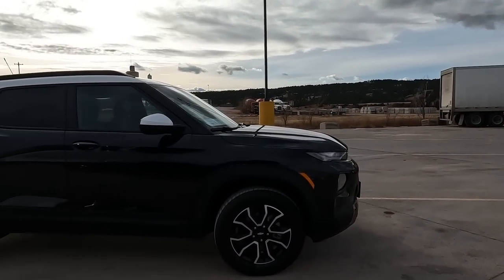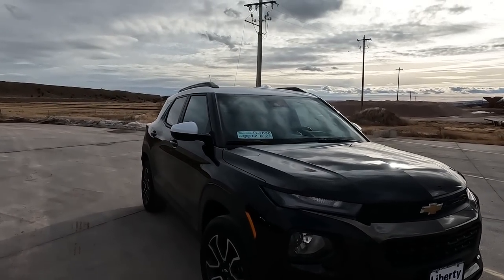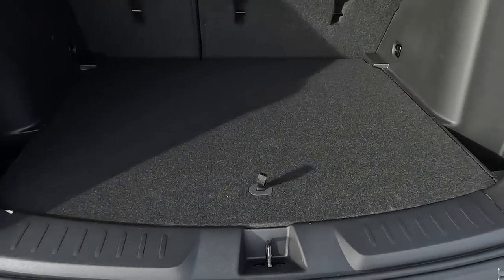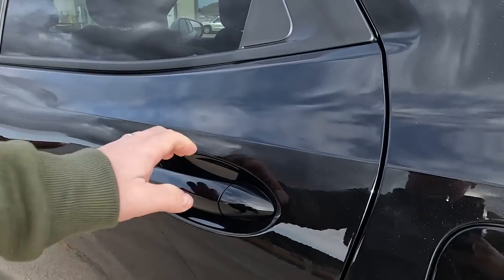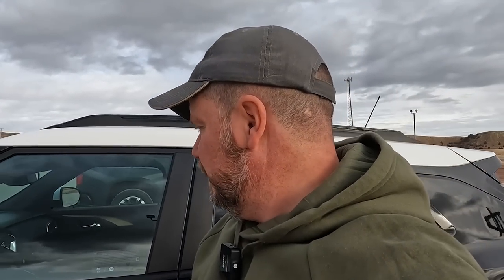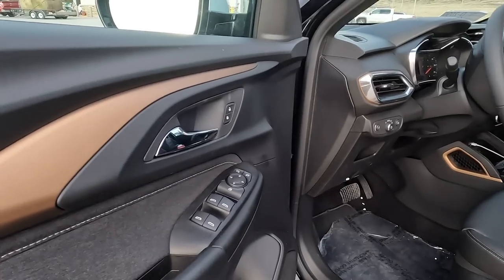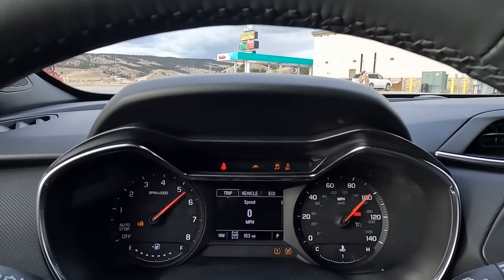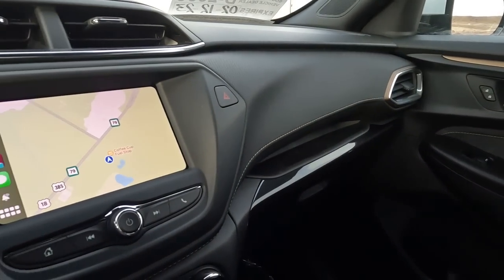We Bought the Most Budget Friendly, Overlooked SUV On the Market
Looking for a budget friendly SUV that is often overlooked? Well, we bought it! In this video, Publisher Tim Esterdahl and his wife Heather discuss the new SUV, what it is and the reasons behind why they bought it.